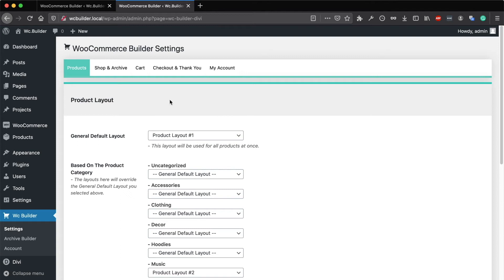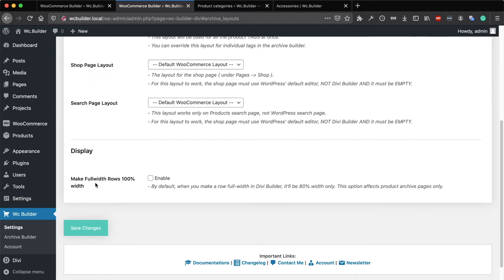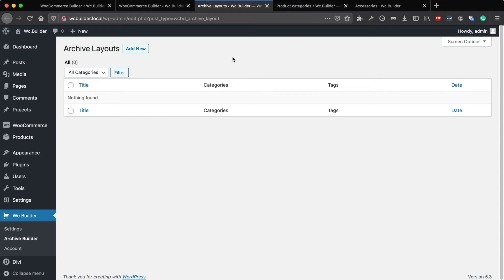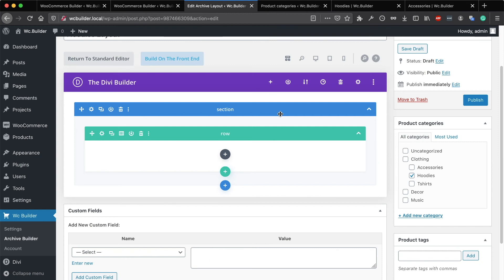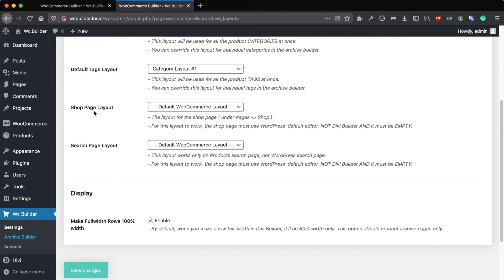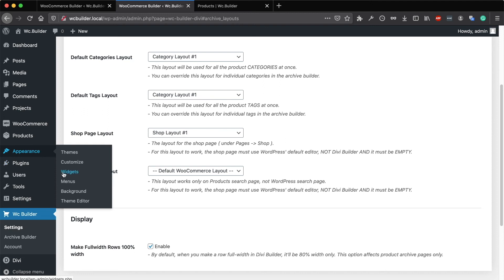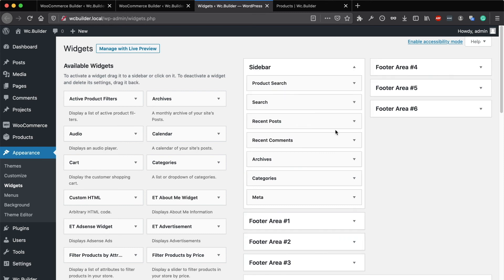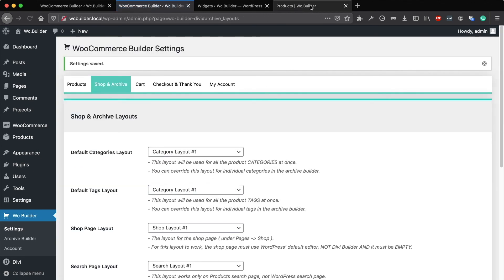3. Default Shop & Archive Layouts - WooCommerce Builder For Divi Plugin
Learn how to set default layouts for the product categories, tags, shop page and search results page.